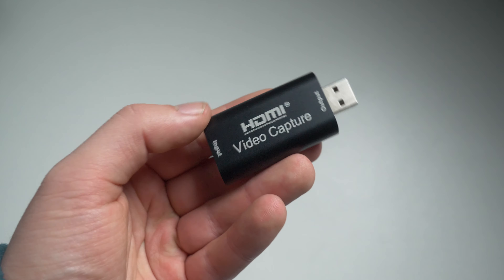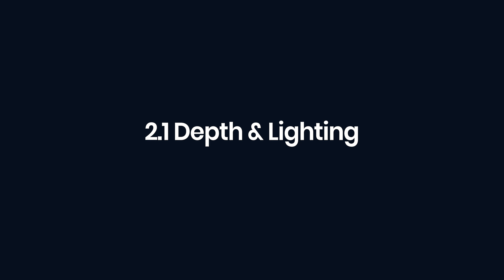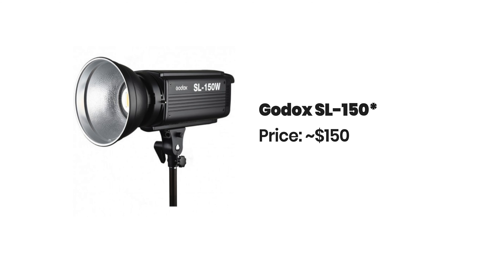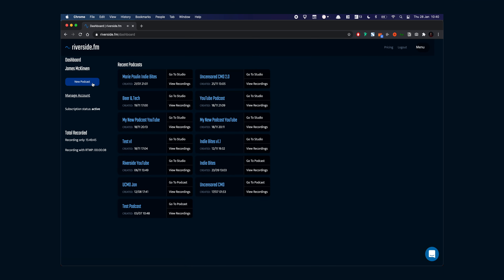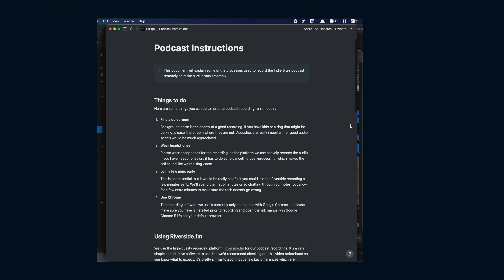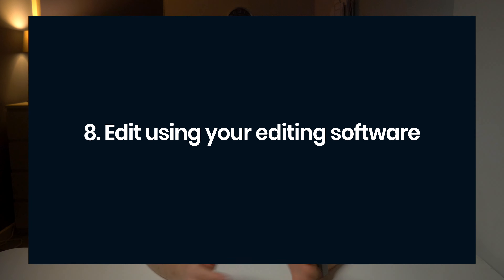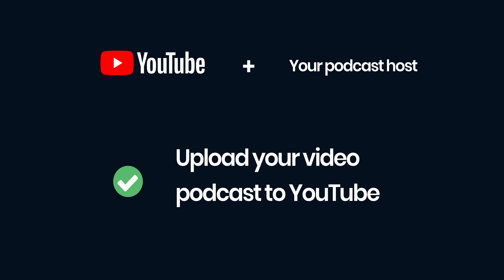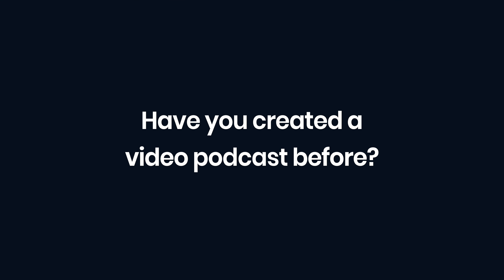How to Make a Video Podcast in 10 Steps [2021]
If you really want to make your podcast stand out in 2021, then recording with video is absolutely essential. However, many people are afraid that adding video makes the process much harder. That's why in this video, we'll explain how to make a video podcast in 10 steps.

Timestamps:

00:00 - Intro
00:19 - Why record with video
00:38 - Get your gear setup
01:43 - Build your set
03:40 - Create your show in Riverside.fm
04:16 - Create a collaborative doc
04:32 - Record your show
04:55 - Download your recording
05:11 - Edit your podcast
05:50 - Publish your episode
06:09 - Repurpose
06:32 - Recap
06:55 - Question